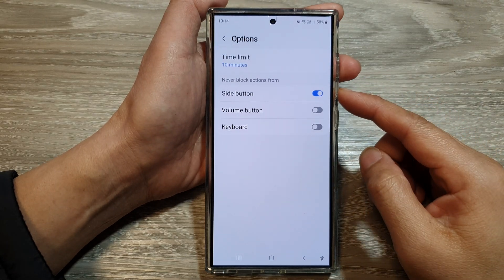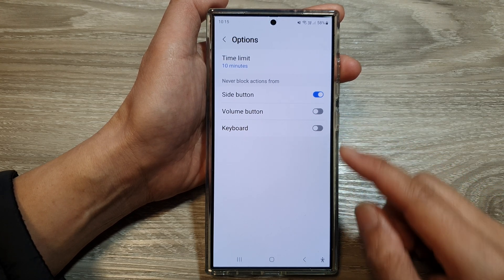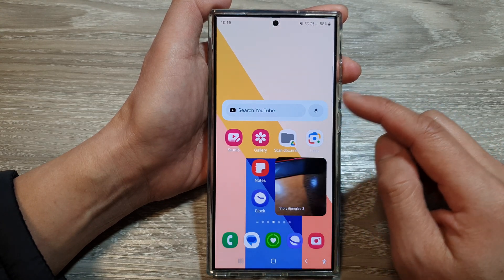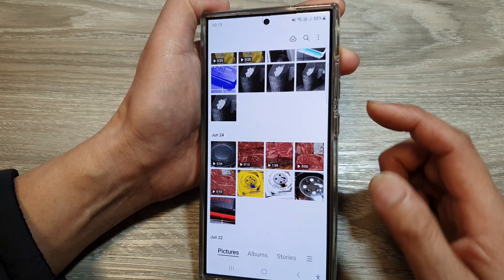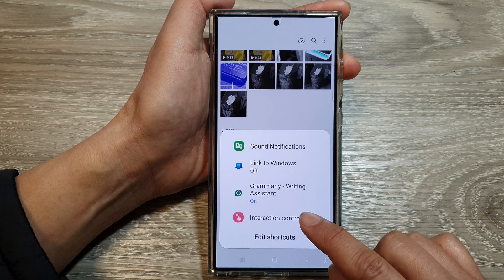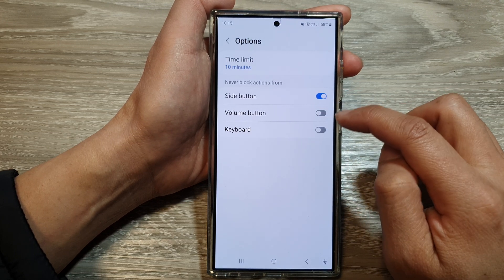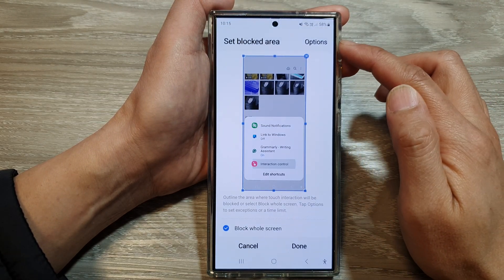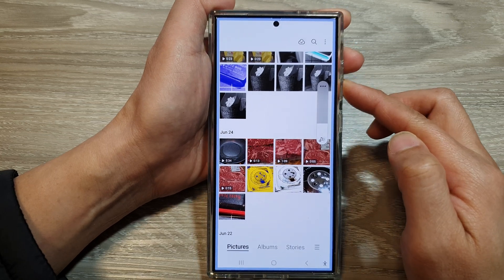Galaxy S24/S24+/Ultra: How to Enable/Disable Side/Volume Button For Interaction Control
In this video, I will show you how to enable or disable the Side or Volume button for screen block interaction control on the Galaxy S24/S24+/S24 Ultra. This accessibility feature lets you block parts of the screen to prevent accidental touches, and this video will show you how to make it even more convenient to use. While using interaction control, you can choose to allow the use of volume keys and side button.